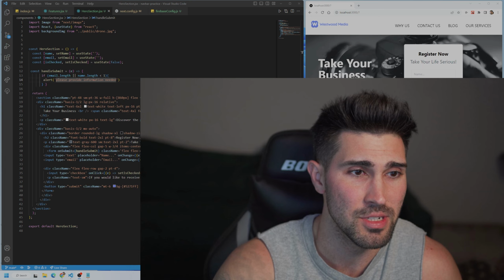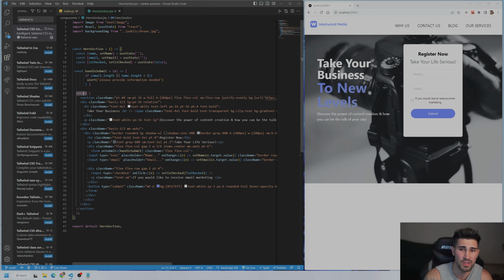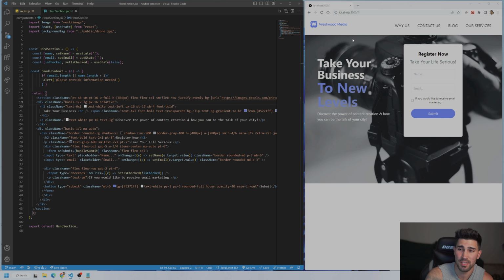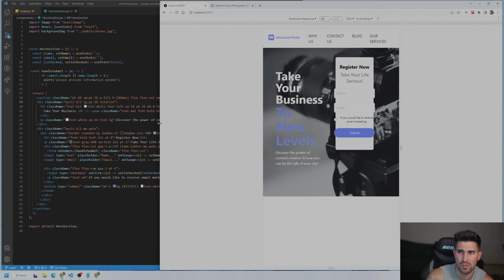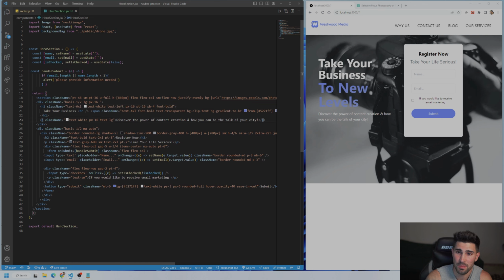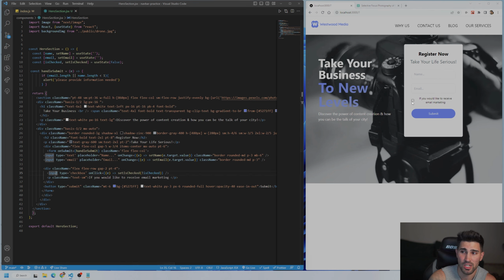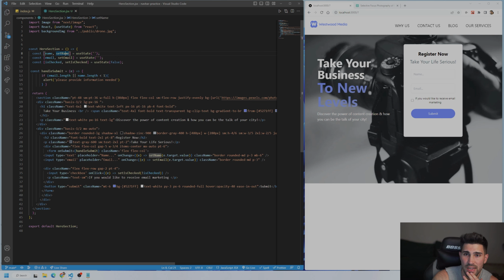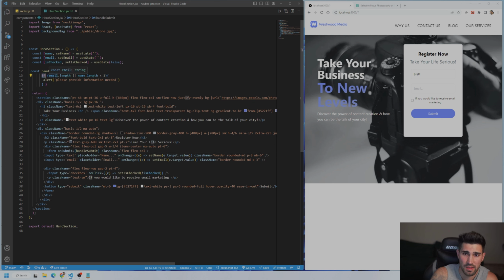How to Build a Stunning Hero Section with TailwindCSS: Step-by-Step Tutorial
In this tutorial, you will learn how to create a beautiful hero section using TailwindCSS, a popular utility-first CSS framework. We'll go through each step of the process, from setting up your JSX structure to customizing styles with Tailwind's extensive class library.

 By the end of this video, you'll have a stunning hero section that you can use as a starting point for your own projects. Whether you're new to TailwindCSS or an experienced user, this tutorial will help you improve your design skills and create better-looking websites in no time!